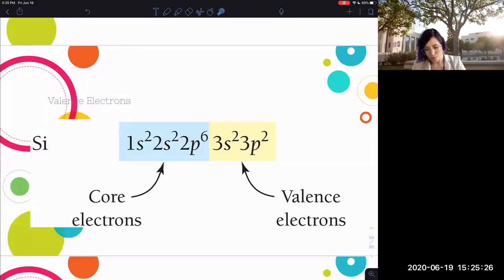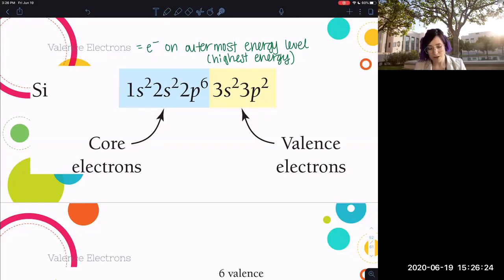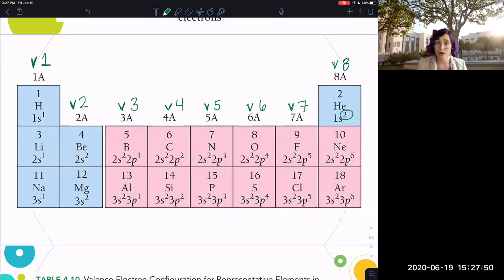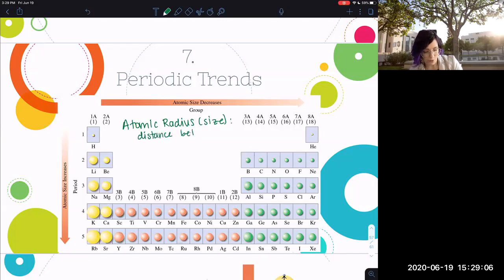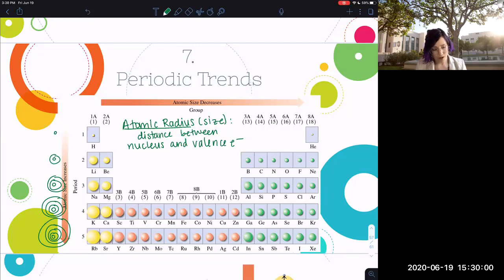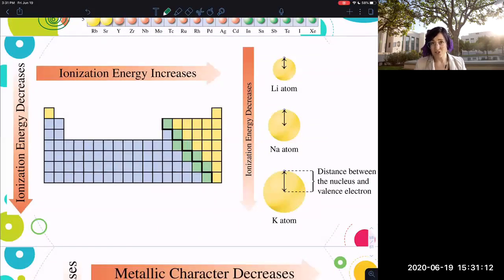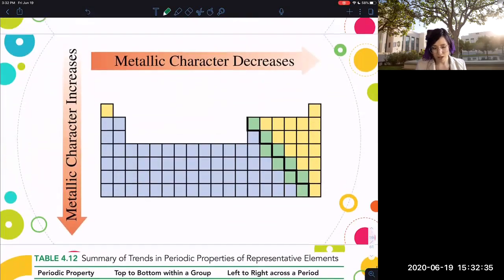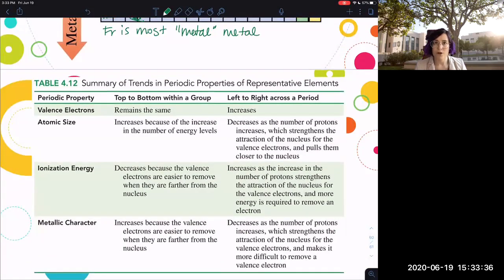Chemistry - Valence Electrons and Periodic Trends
Chem 2a, 19 - Ch 4